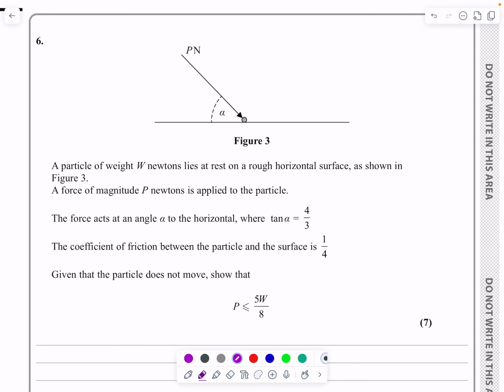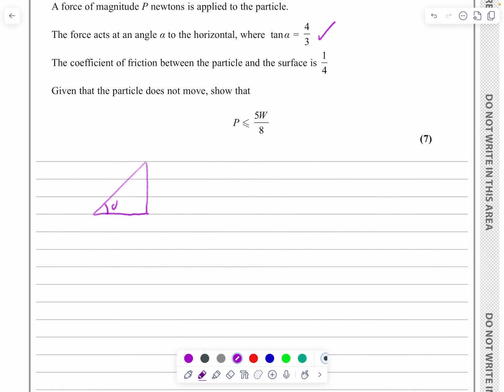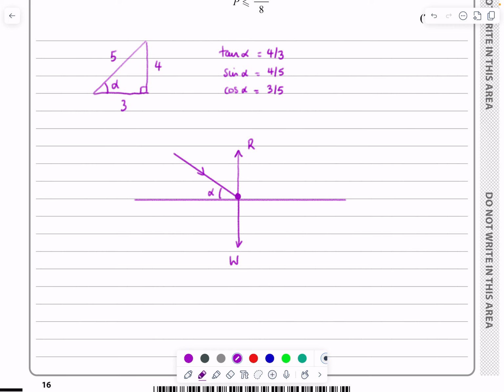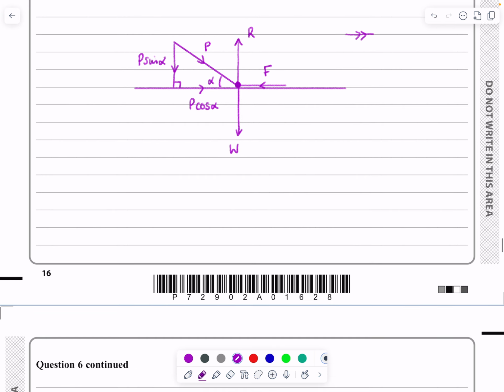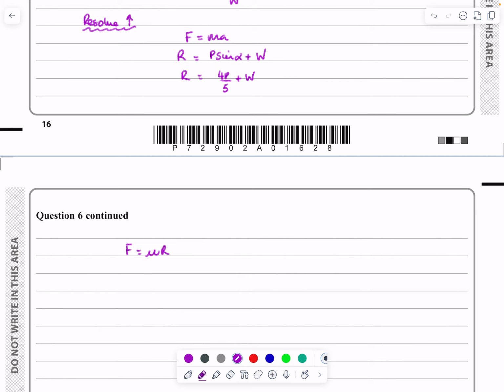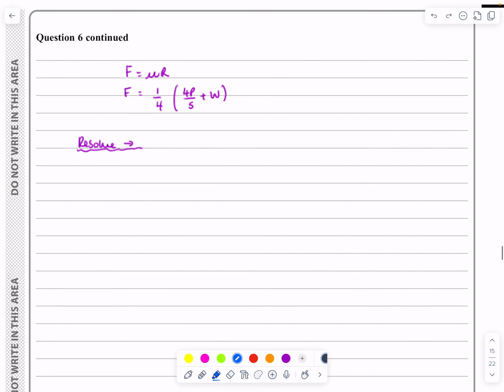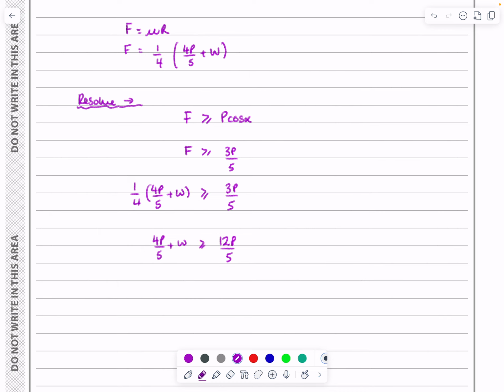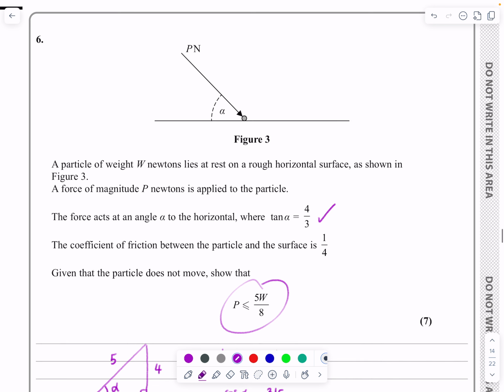IAL, Edexcel, June 2023, M1, Q6, Statics, Friction, Equilibrium, Forces, Mechanics, Peters, WME01/01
IAL, Edexcel, June 2023, M1, Q6, Statics, Friction, Equilibrium, Force diagrams, Static Particles, Mechanics, Nick Peters, WME01/01